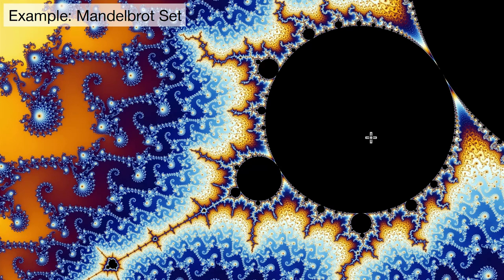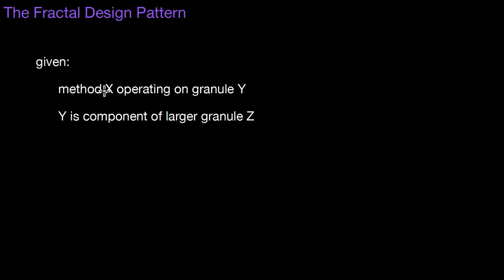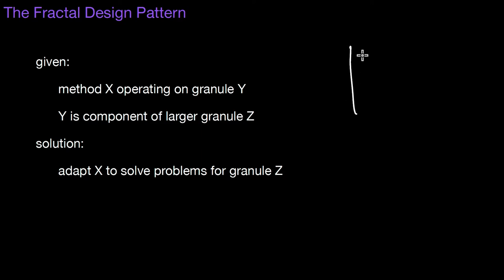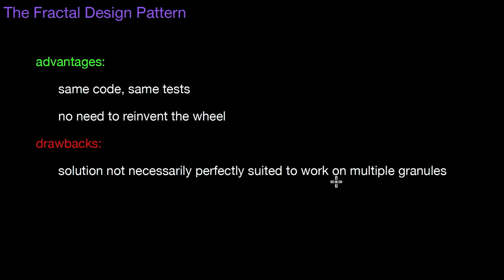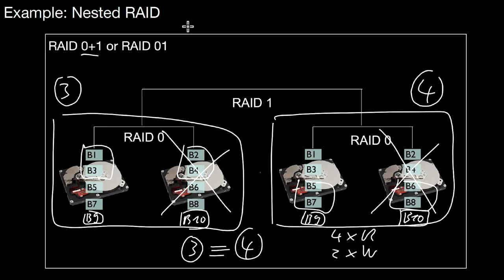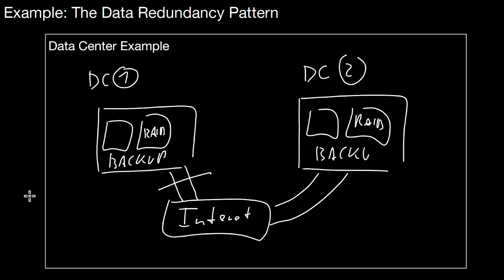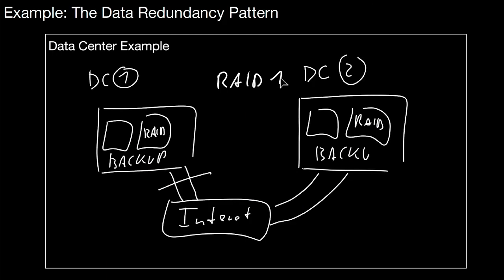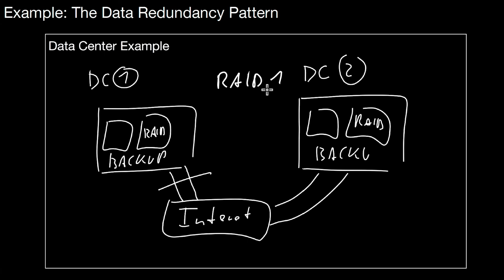14.237 The Fractal Design Pattern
What is fractal (self-similar) design about in the context of database sytems? Why would this help me to devise effective solutions to problems? How does this relate to The All Levely are Equal Pattern? Can you name a couple of examples of fractal design in databases that we have already seen?

Credits and Copyrights:

mtphoto

CC:
Wolfgang Beyer

and
public domain